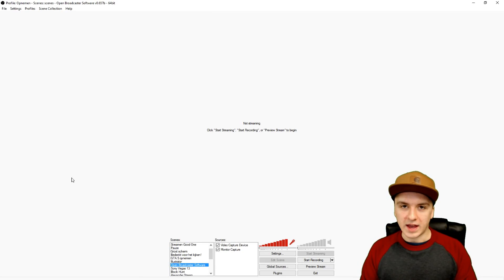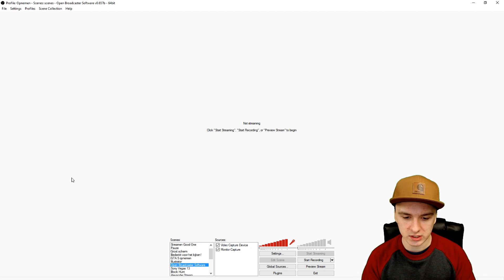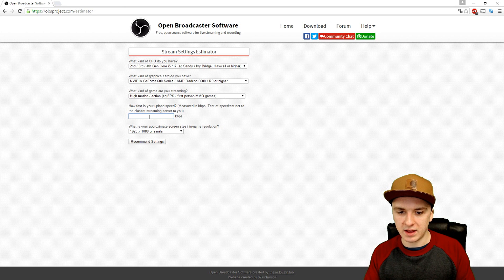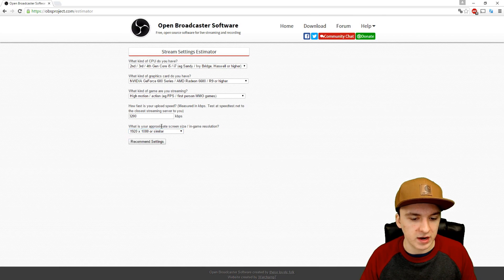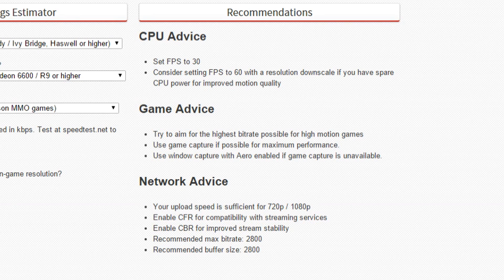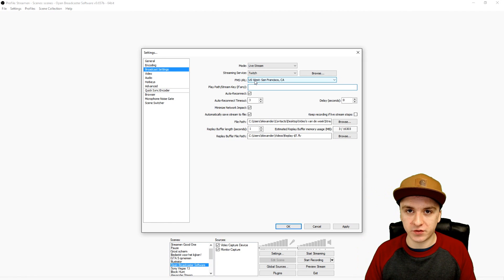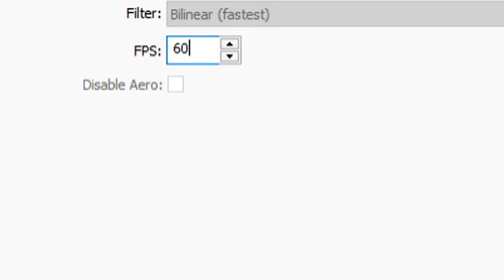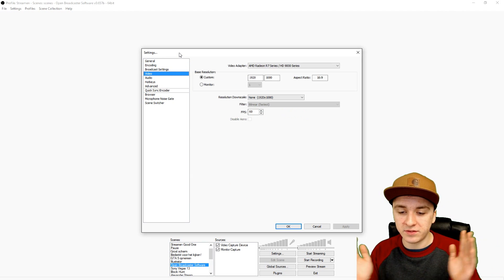How To Stream at 720p With Slow Internet In Open Broadcaster Software - Tutorial #31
- - In today's tutorial I'll be showing you how to stream at 720p with slow internet. I receive a lot of comments and questions about how to do certain things. More tutorials are on its way!

~ JustAlexHalford